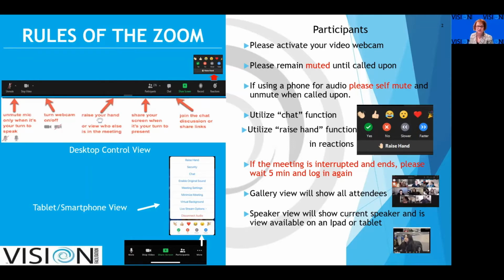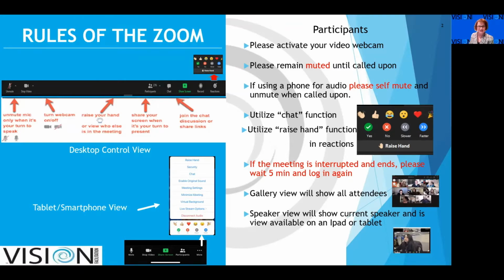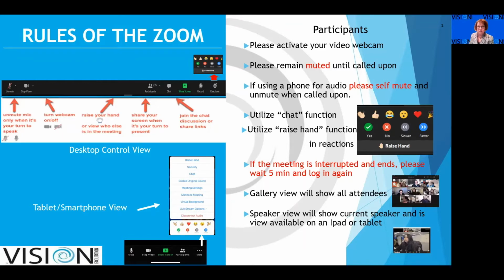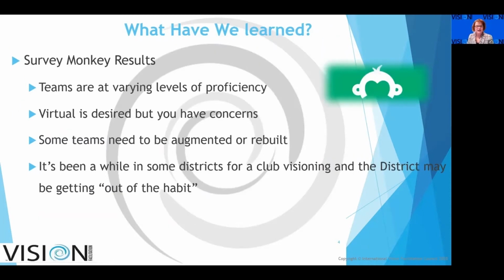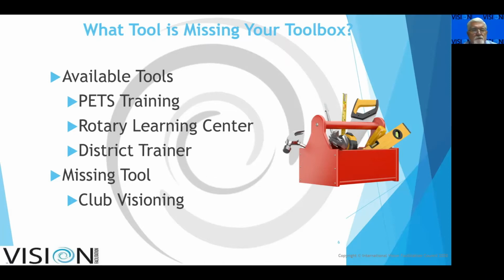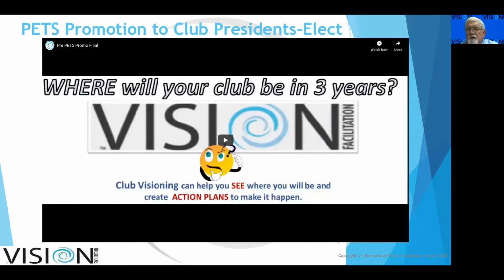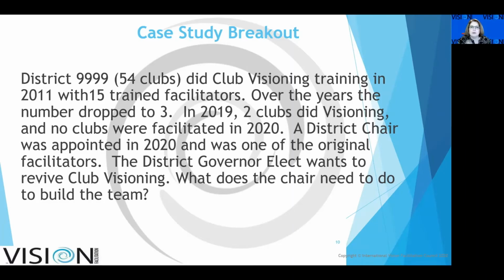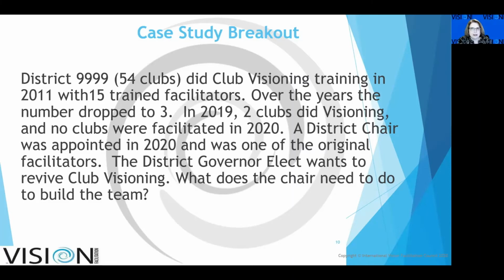Deep Dive 3 Team Building & Club Promotion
Building your District Visioning Delivery team is a critical step and sharing with your District the opportunities for the clubs is covered in this session.